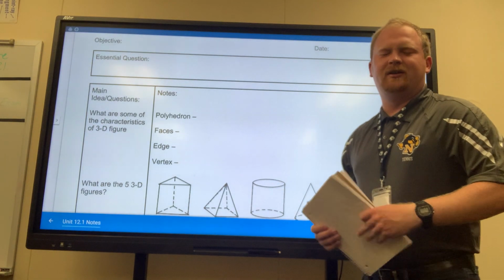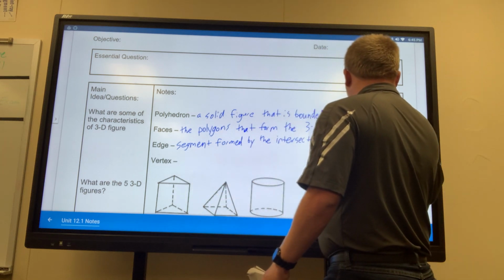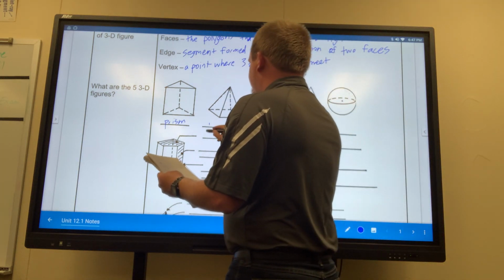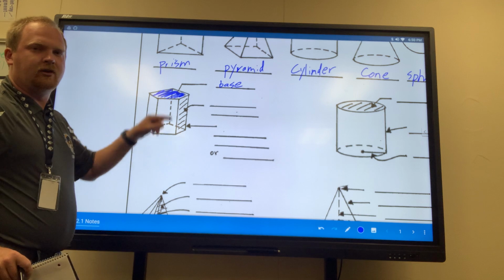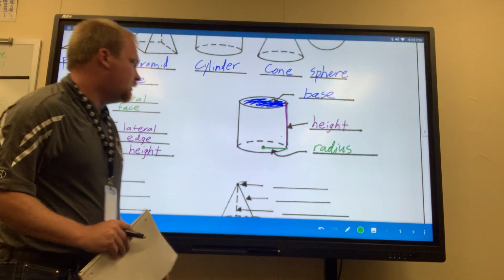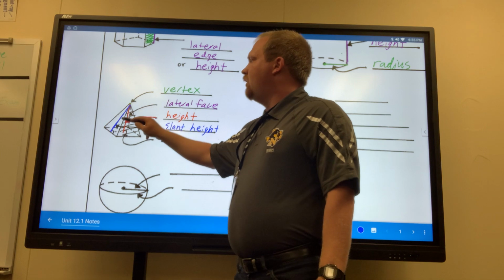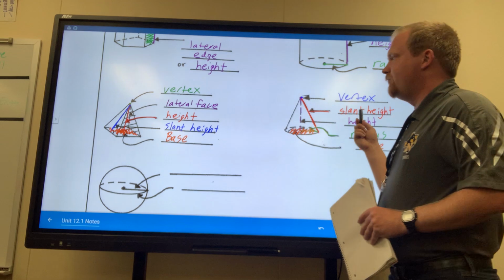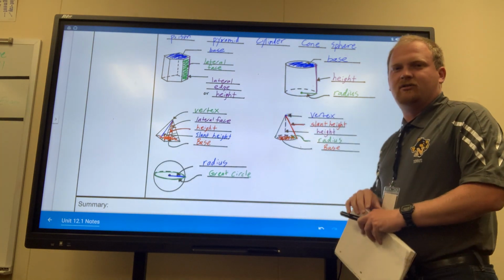Characteristics of 3-D Figured